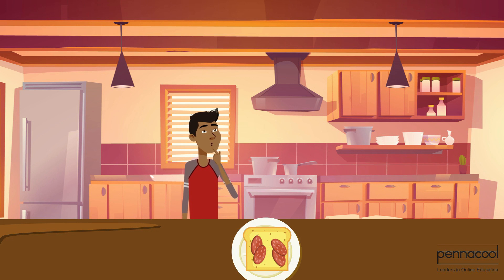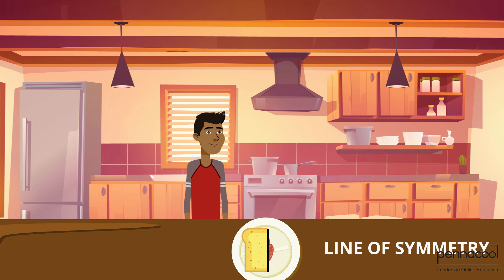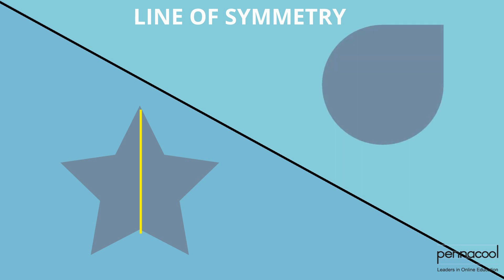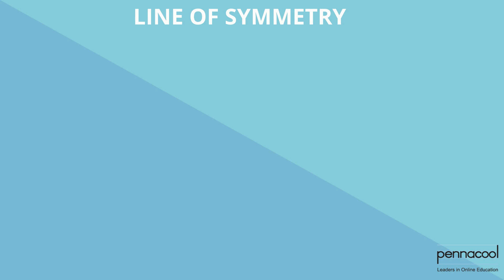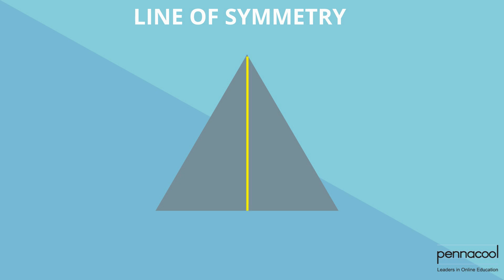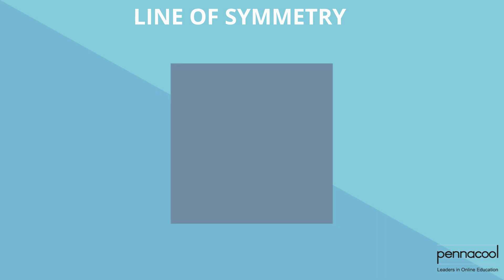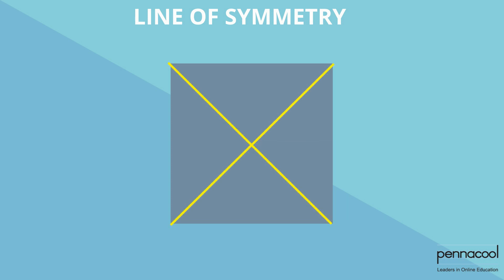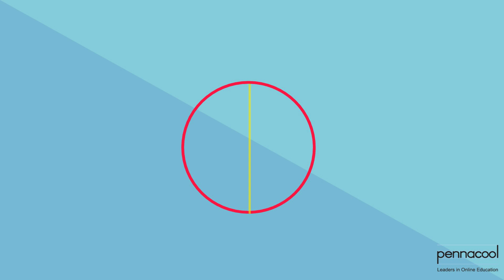Symmetry - pennacool.com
Join Captain 123 as he discusses lines of symmetry.

Symmetry - Standard 3

Log on to pennacool.com 123 Math & Language Arts Platform to access:
- FREE
- Self-correcting
- Curriculum aligned exercises
- Immediate Feedback